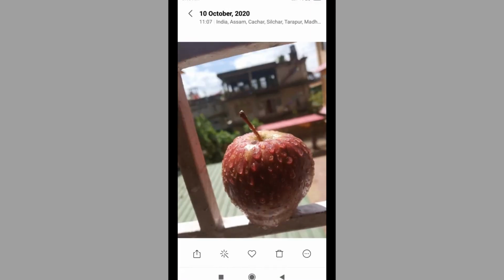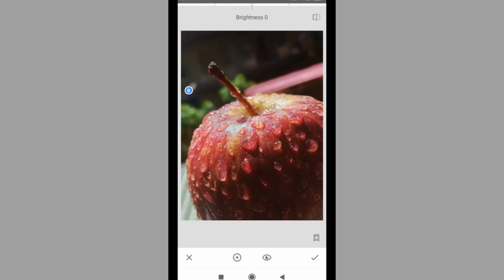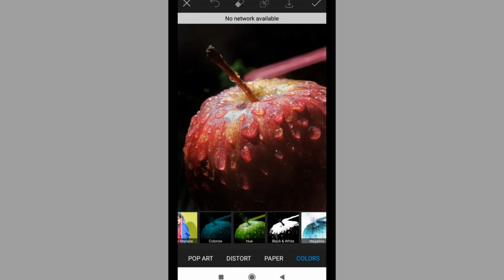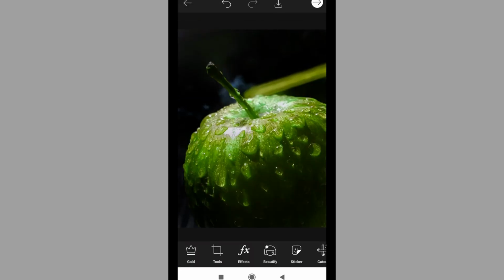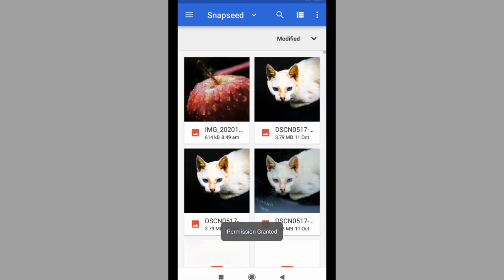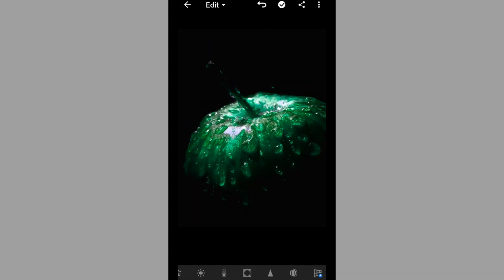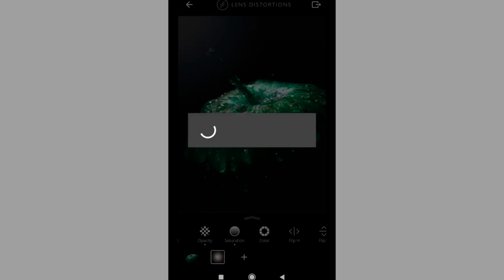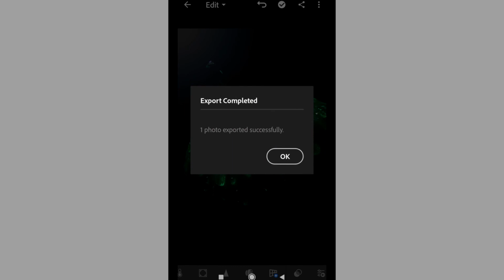Lightroom Mobile Editing Tutorial / BEFORE AND AFTER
PRODUTS  THAT  I   USE  TO MAKE VIDEOS :-

• DO CHECK OUT THE MAGICAL ALEXA  BULB
• GREEN SCREEN I USE
• RING LIGHT I USE
• TRYPOD I USE
• BLACK BACKDROP FOR PHOTOGRAPHY OR PHOTOSHOOT
IF YOU BUY FROM THIS LINKS THEN I WILL GET A VERY LITTLE AMOUNT OF REVINUE AND INVEST THOSE MONEY FOR NY SETUP DO BUY IF YOU NEED THINGS LIKE THIS

LINKS OF MY VIDEOS

LINK OF MY VIDEO ABOUT ( i-Button )

lightroom hacks
lightroom creative tricks
lightroom mobile silhouette
lightrrom editing background change
how to add png in picsart
raaj dey
aksh verma
lightroom photo editing
lr editing
photo editing video
lightroom photo editing in mobile
lightroom black and blue editing
picsart tutorial
add png in piscart
snapseed